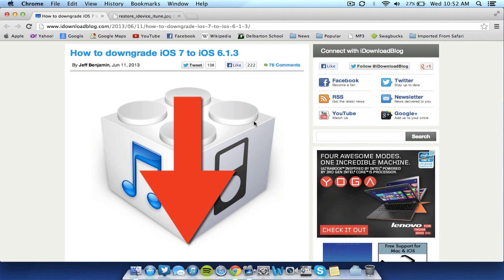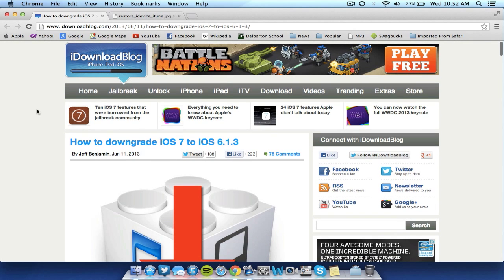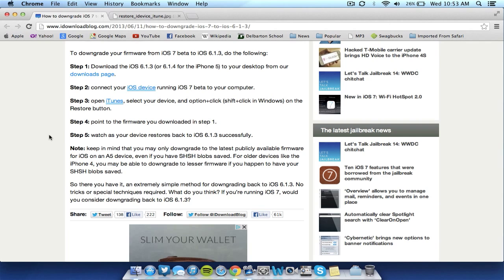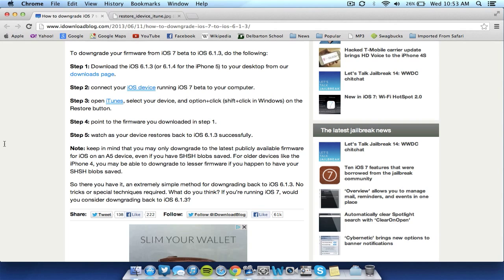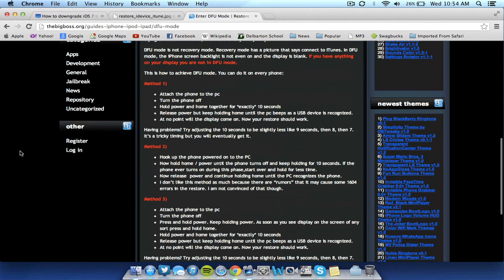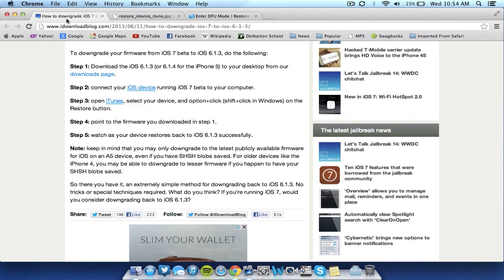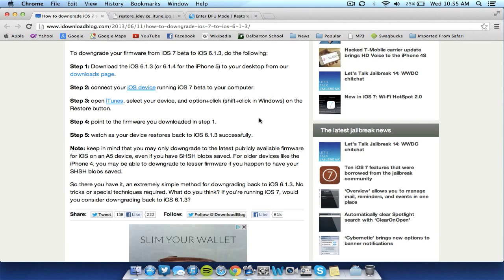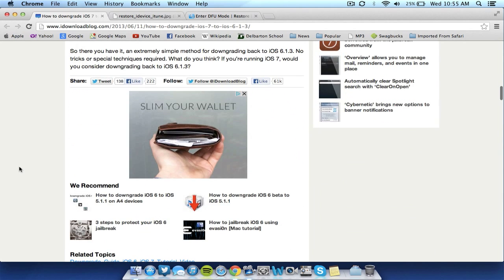How To Downgrade iOS on iPhone, iPad, iPod Touch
A guide demonstrating how to downgrade iOS firmwares on iPhone, iPad, and iPod Touch! This works on all iOS firmwares, just be sure to download the correct firmware that you are looking to downgrade onto.

Original description: This is a guide on how to downgrade iOS 8.0.1 to iOS 8, or iOS 7 to iOS 6.1.4. This works for all iDevices including the iPhone, iPad, and iPod Touch. This will fix the bugs with Apple's iOS 8.0.1 firmware release for the iPhone 6 and iPhone 6 Plus. Although Apple claims that you cannot downgrade, you can. Hopefully this fixes your issues!